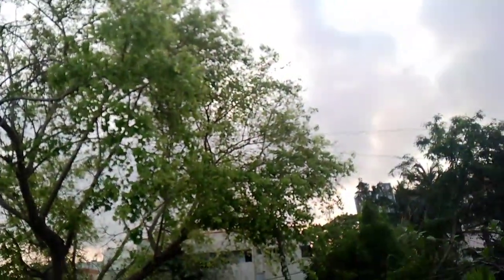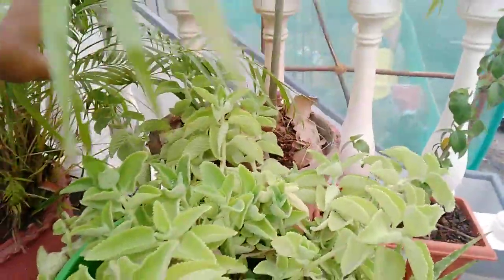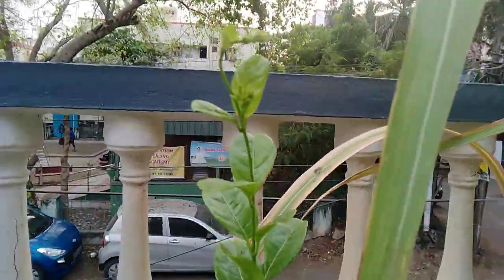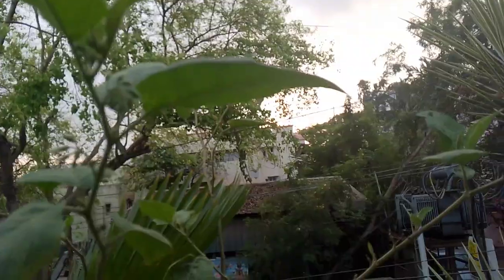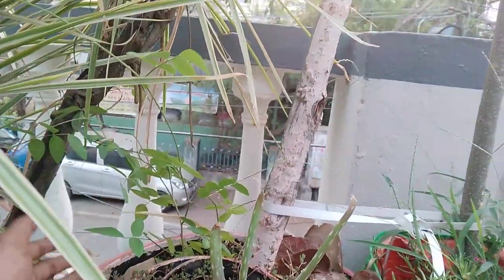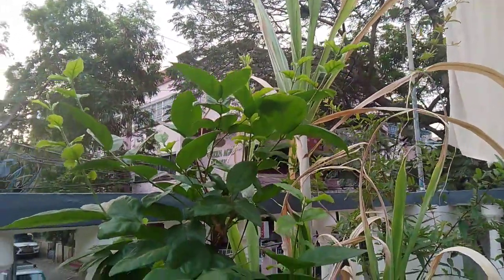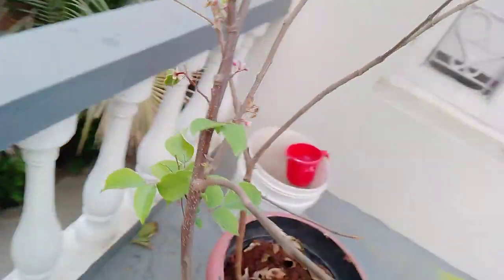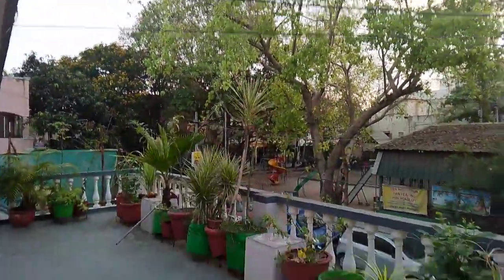amazing garden update • promogrante• star fruit• chilli